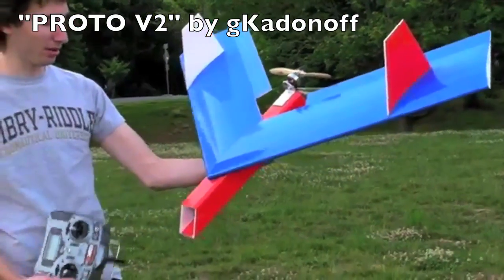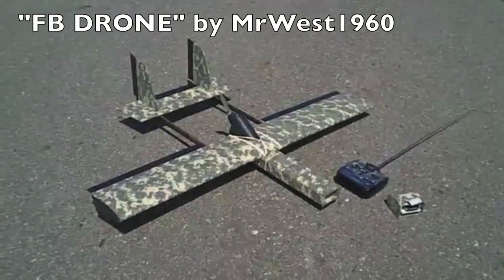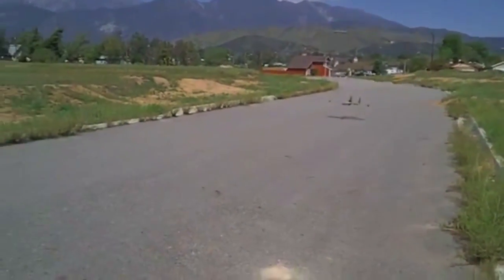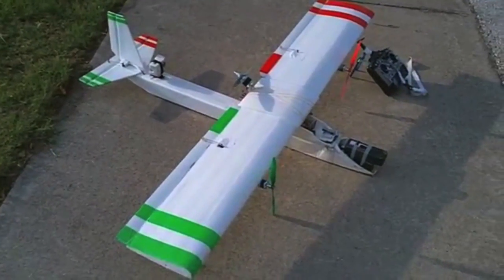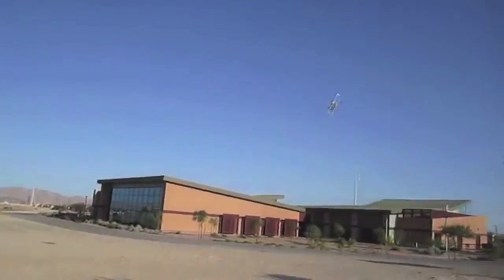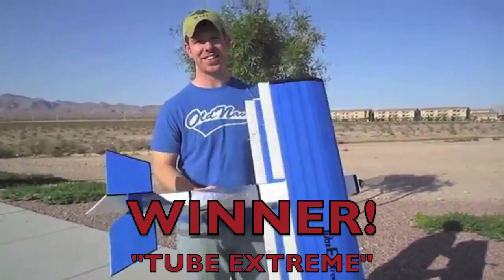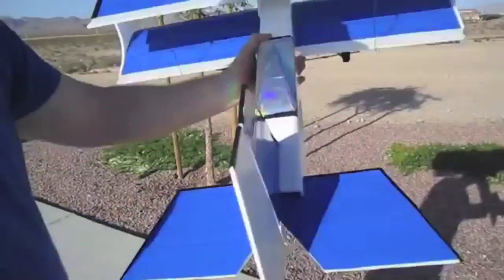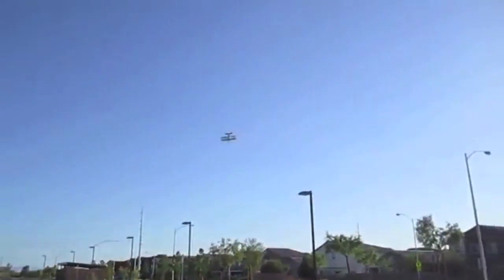SCRATCHBUILD CONTEST WINNER!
We have a winner!  This was a really tough choice.  There were so many great ideas and very cool planes among the entries.  Thanks to all the guys who took the time and effort to build these planes and send in their entries.

The top plane wins 1/2 mile of colored packing tape plus holographic metallic tape provided by TapeBrothers.com.  The other top 4 finalists will get a titanium motor mount made by EA, with 3M mounting tape and EA blank gift cards (thanks to Mackenzierob1 for those) for their next scratchbuild project.  Special judge's appreciation gift to one special builder.

Winners please PM me your mailing address and I will arrange delivery of your prizes.

In the thumbnail:  EA motorglider, feature video coming soon!